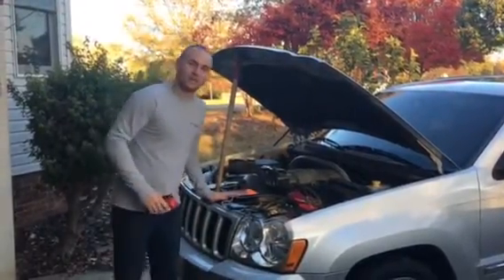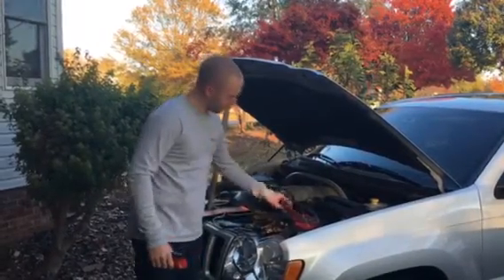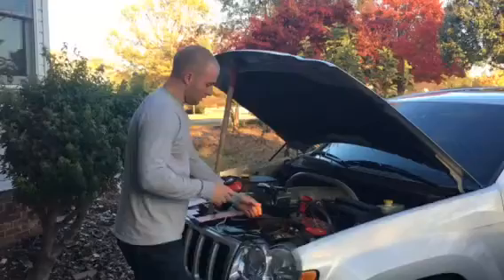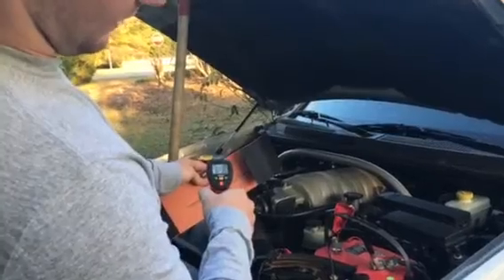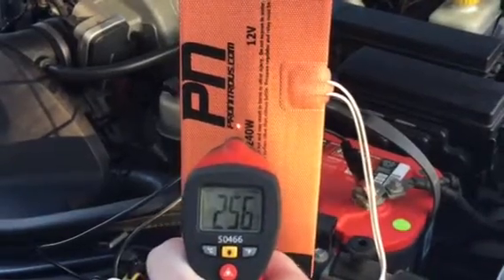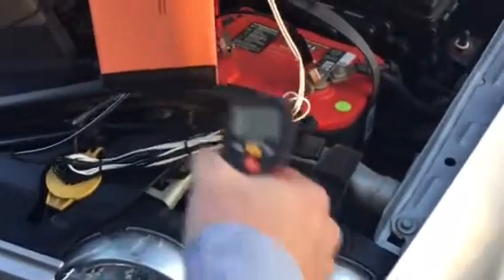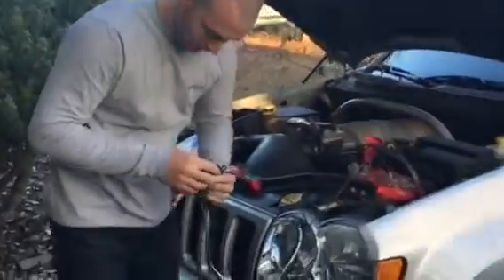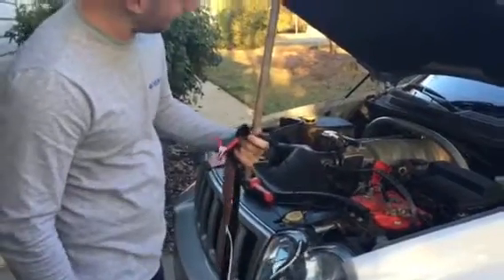Nitrous Bottle Warmer / Heater Test - ProNitrous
This is a quick test with a temp gun to show how our ProNitrous bottle heater work. How hot the get, and how quickly they heat up.  Order on eBay or ProNitrous.com!